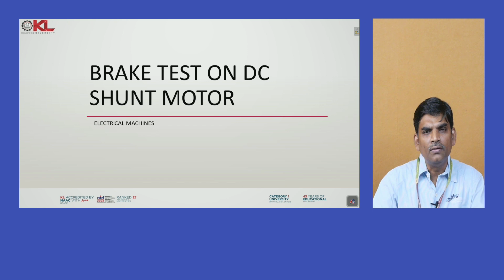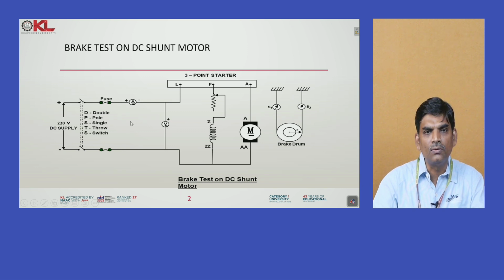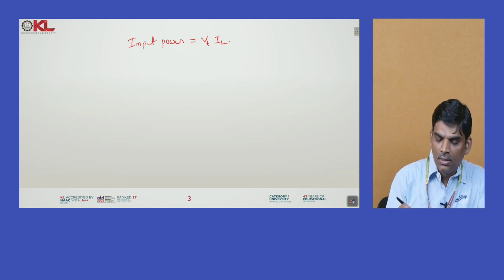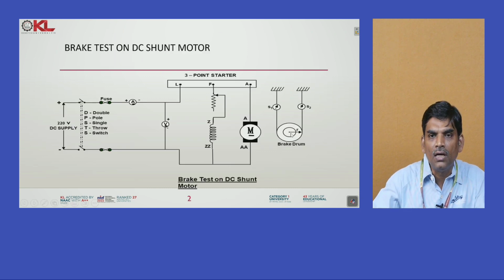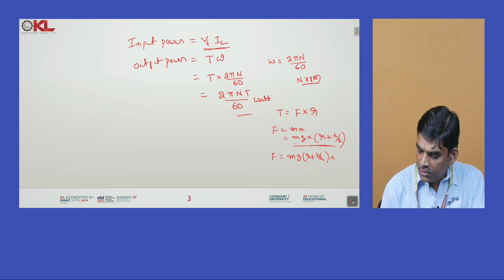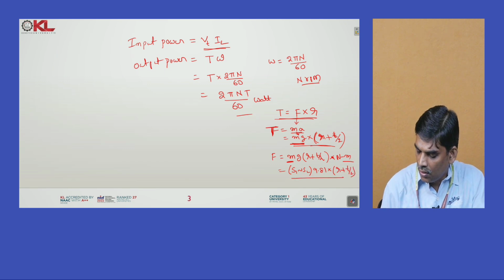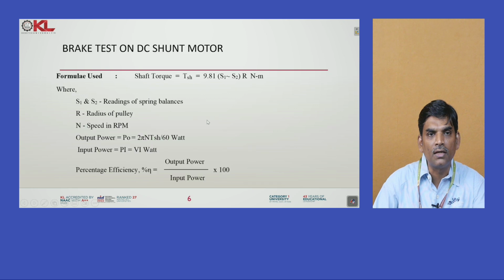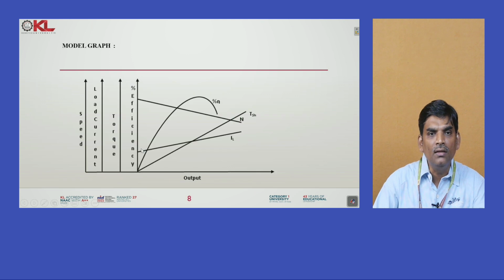BRAKE TEST ON DCM